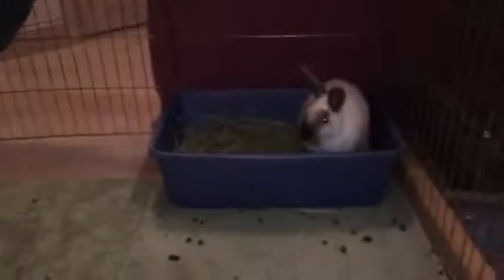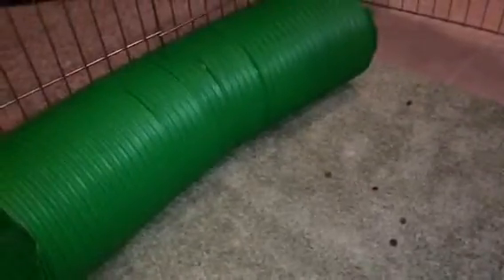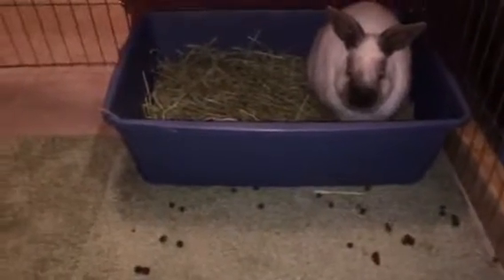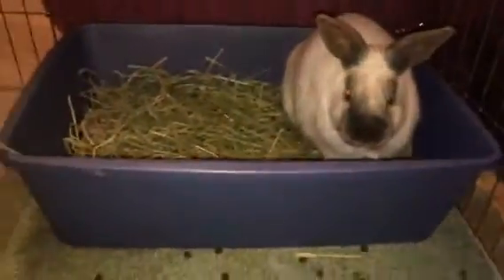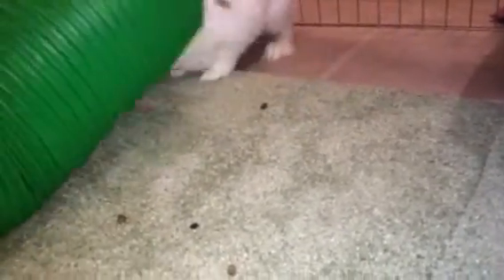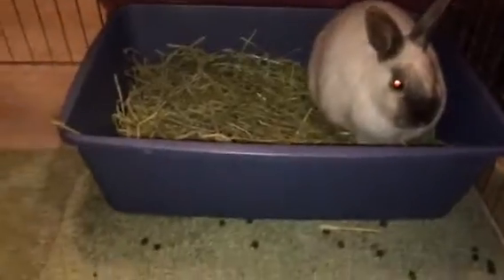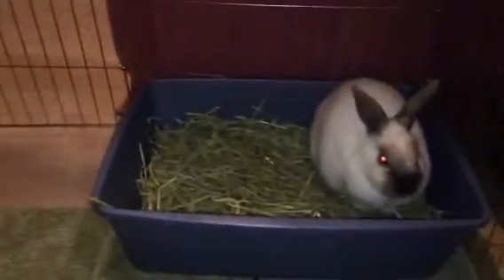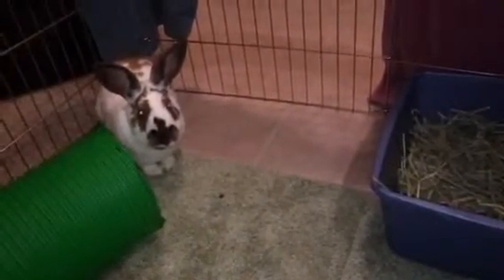Watson and Chong 1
More good than bad so far.